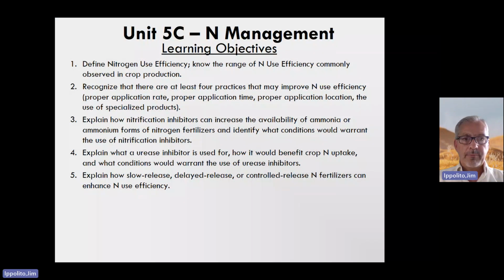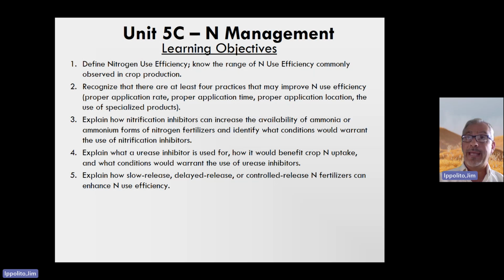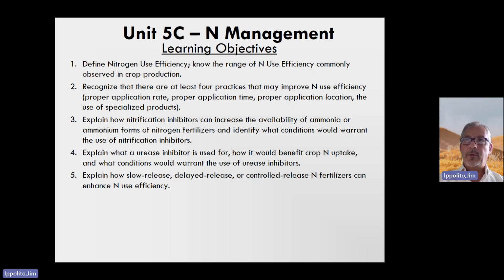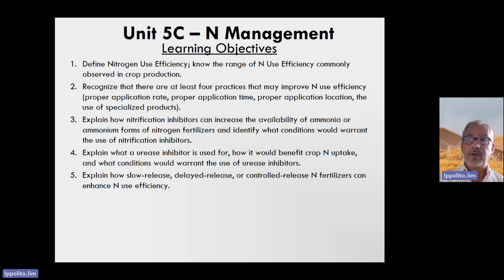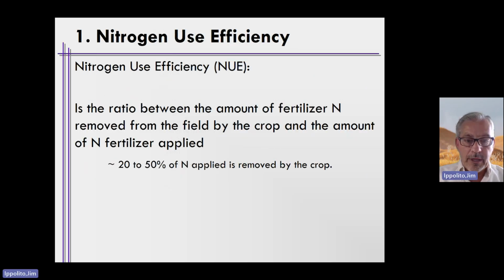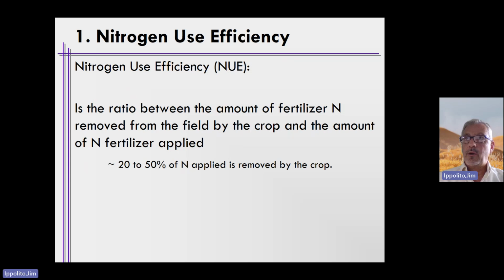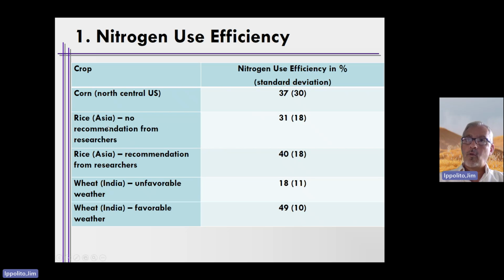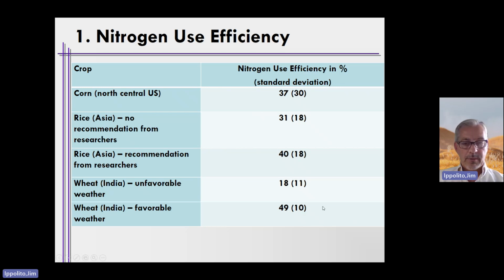Week 7, Unit 5C, Video 1 Objectives and Nitrogen Use Efficiency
Here we introduce the learning objectives for unit 5C (Nitrogen Management) and describe the meaning of nitrogen use efficiency (NUE).